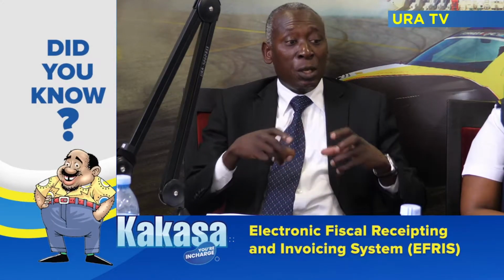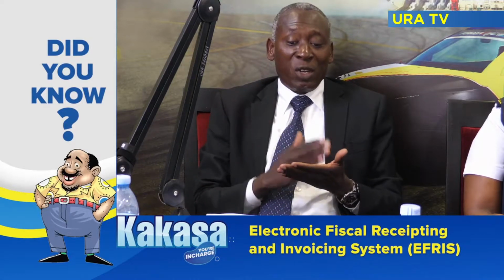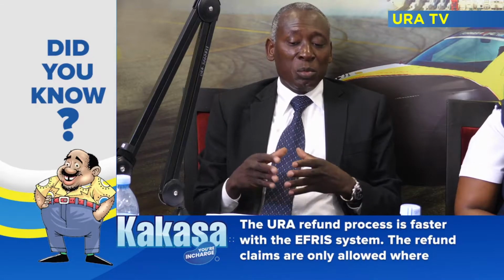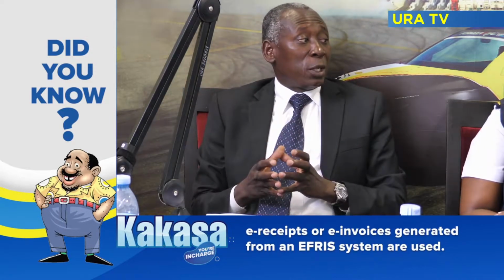10 Years Of The AEO Program ; Taking stock of the progress made by the trade facilitation program.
The Authorised Economic Operator program has been in existence in Uganda for now 10 years rewarding compliance in the customs arena.

The Supervisor of AEO in URA - Peninah Kirungi sat down with the Assistant Commissioner Customs Audit - James Malinzi as well as the trade facilitation consultant - Martin Ojok and a representative of Toyota Uganda -one of the top AEO in Uganda to review the progress delivered by the program thus far.